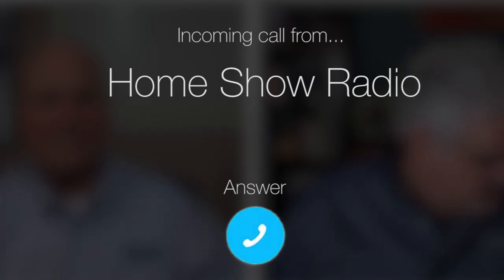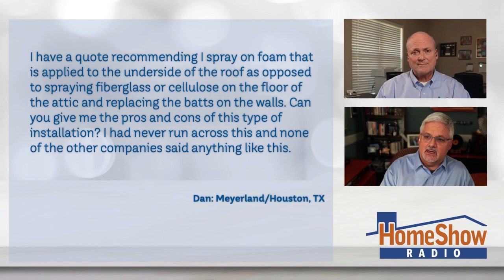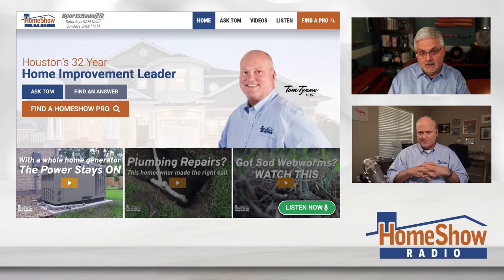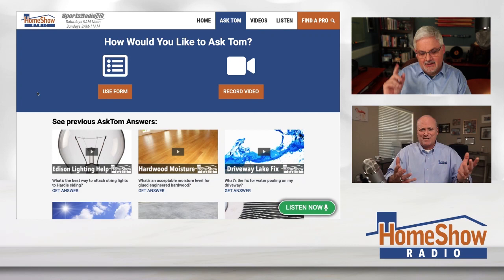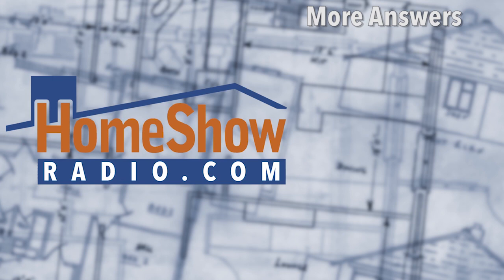What's the difference between foam, cellulose and fiberglass insulation?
Yes there are different types of insulation! Here they are!